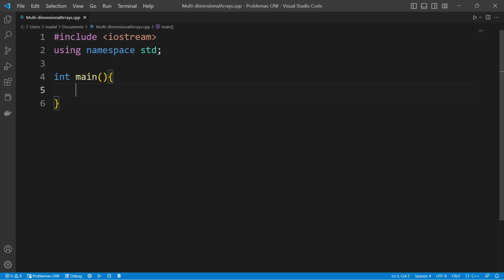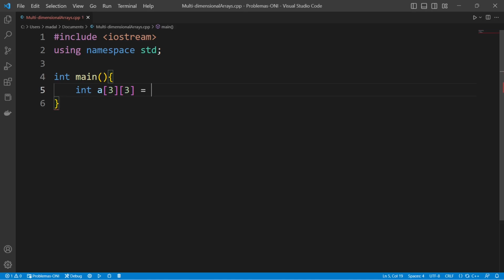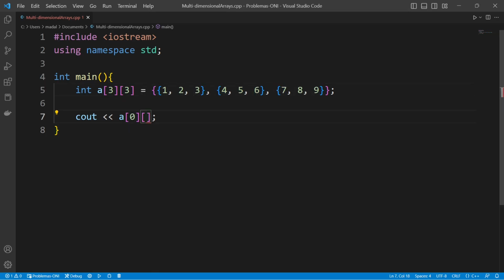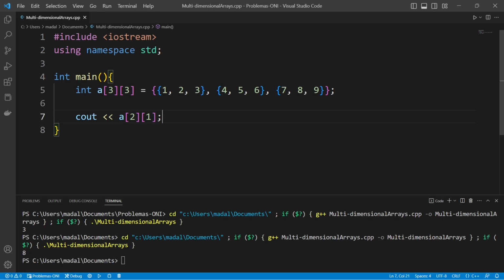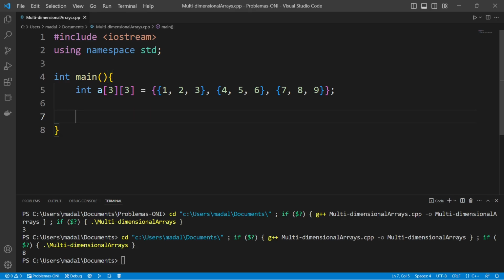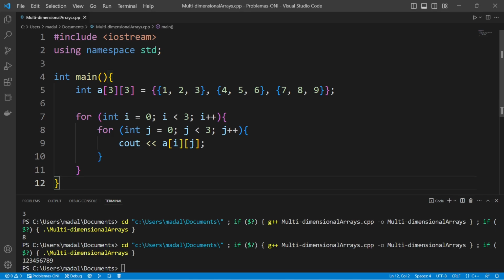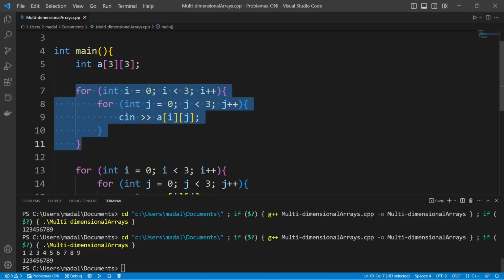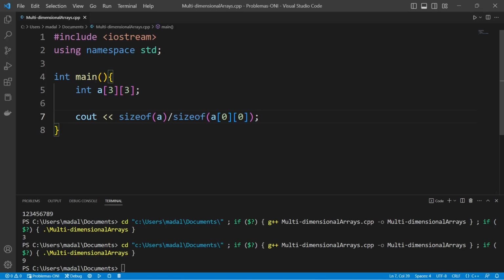Multidimensional Arrays - C++ for beginners #14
Hello, everyone! In this video I explain how to manipulate multidimensional arrays in C++.

*Timestamps:*

00:00 - What are multidimensional arrays
01:27 - Accessing elements in 2D arrays
02:47 - Iterating through multidimensional arrays
04:55 - User input
05:47 - Sizeof()